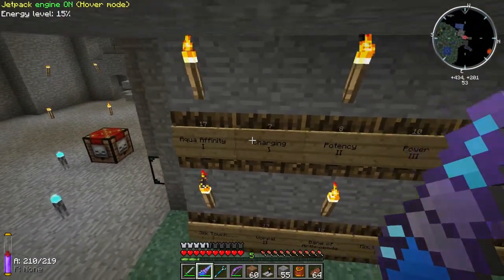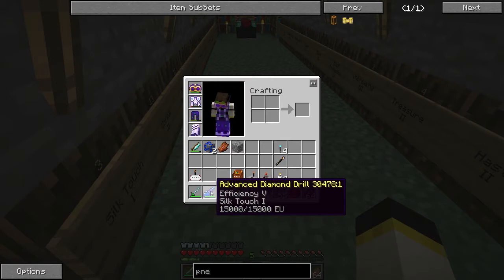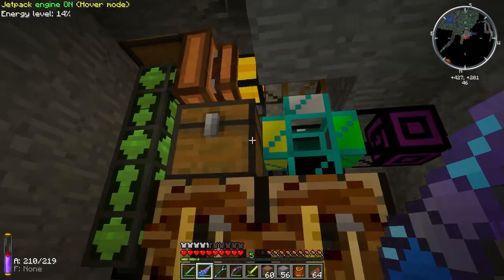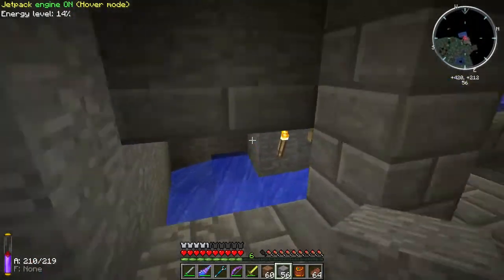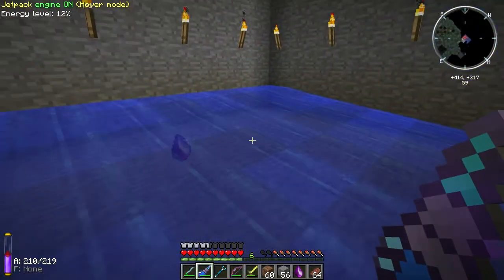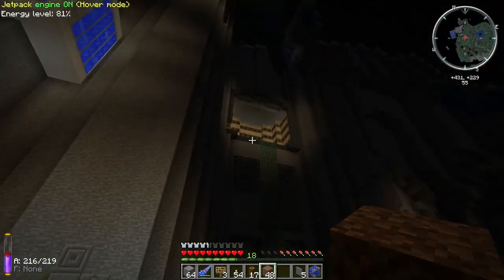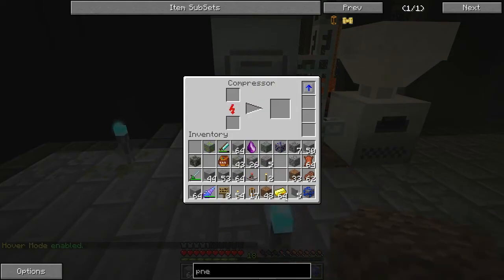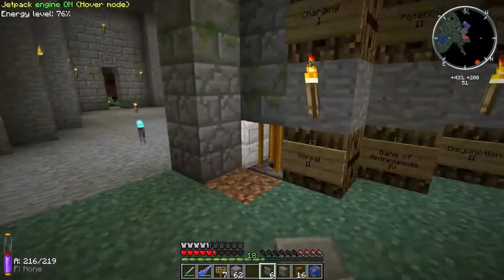Minecraft | Feed the Beast | Ep. 34 | Everybody have fun tonight! Everybody Wang Chung Tonight!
Today, I show the work I have done on the Slime farm and I work on my automatic book enchanting system.

== Music==
Intro and Outro Song: The Snow Queen

== Description ==
Minecraft is a voxel-based game, that allows you, the Minecraft player, to explore and create almost anything using the resources found in your Minecraft world. In Minecraft single-player mode, you start alone. With nothing but your fists for punching wood, you start by creating basic tools. As you progress in Minecraft, your tools will improve as you gather stone, then iron, and finally diamond. After gathering enough resources in Minecraft, you can start building houses, villages, and even clouds. You can explore your Minecraft world's other dimensions like the Nether and the End. In Minecraft, you will encounter many enemies along the way such as zombies, skeletons, and creepers, and if you're not careful, they can ruin your day! Minecraft also let's you raise cows and pigs for food and sheep for wool. Or if you like vegetables, Minecraft allows for harvesting potatoes, carrots, and wheat. If you like creating gizmos, Minecraft has items such as redstone and pistons to automate just about anything. Once you know the basics of redstone, you can automate almost anything in your Minecraft world. Your Minecraft world is infinite, so gather some supplies and go explore, build, and have fun!
Minecraft also has a multiplayer game mode, so you can join others who play Minecraft. Together on a server you can build some large projects like iron golem farms, and item sorting systems. You can also join Minecraft servers if you enjoy PvP. You can use your bow and arrows, swords and diamond armor to battle one another. There are other Minecraft servers with fun modes for new PvP gameplay.
So what are you waiting for, buy and download Minecraft today
Feed the Beast is a mod pack manager for Minecraft. It adds many fun mods that let's you do some incredible things. There is a very cool mining turtle mod, called ComputerCraft, that I really enjoy using. Other popular mods such as Industrial Craft, Build Craft, and Thaumcraft are available as well. It's very easy to install, so if you are looking for a brand new Minecraft experience check out Feed the Beast

== Tags ==
FTB, Feed the Beast, Mining Turtles, Minecraft, Let's Play Minecraft, Minecraft Let's Play, Minecraft Commentary, Minecraft Gameplay